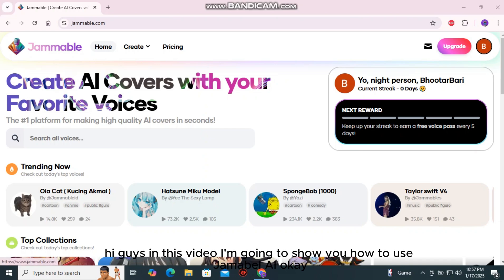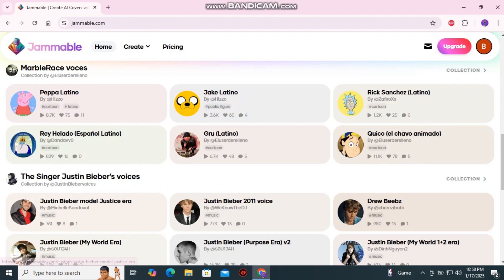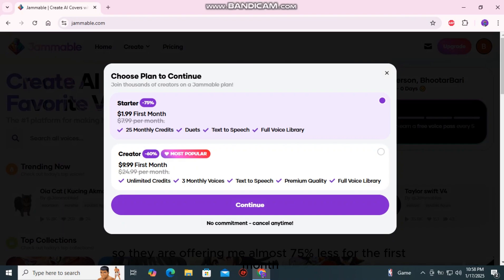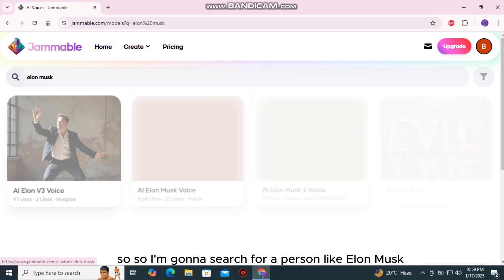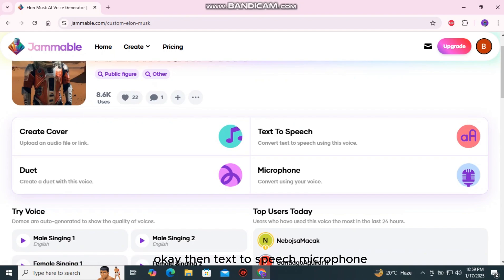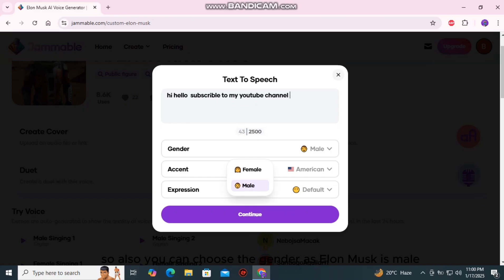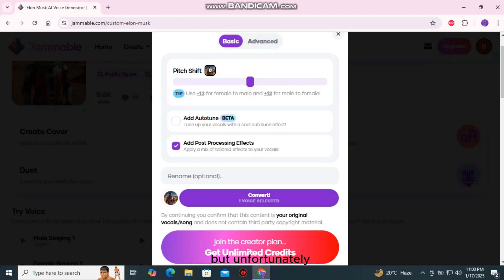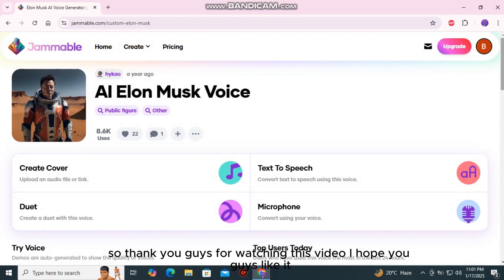How To Use Jammable AI (Full Tutorial)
How To Use Jammable AI (2025) Quick Guide

In this video I'll show you How To Use Jammable Ai - (ULTIMATE Beginners Guide). The method is very simple and clearly described in the video. Follow all of the steps & 🎙️ How to Make Custom AI Voices - Jammable